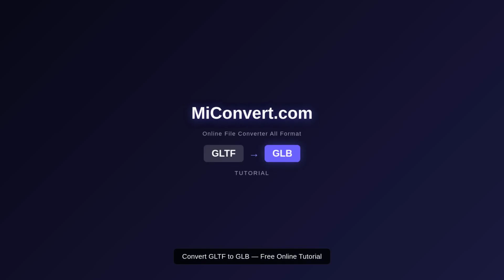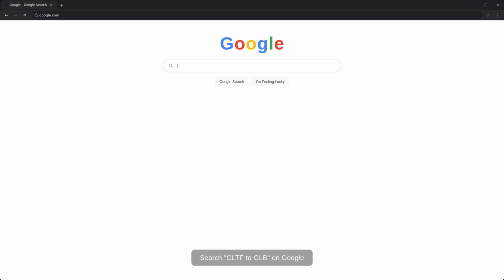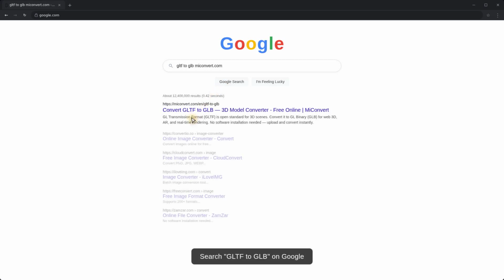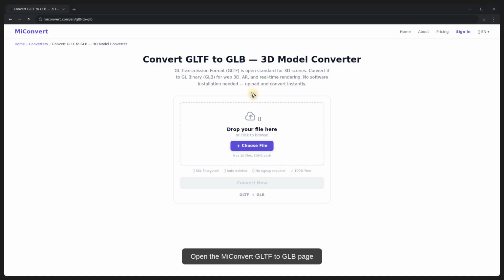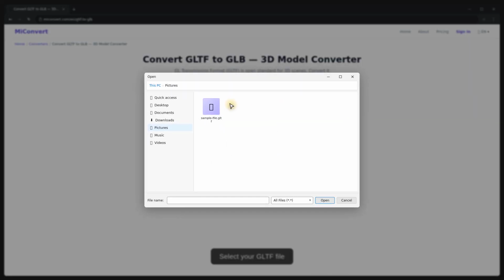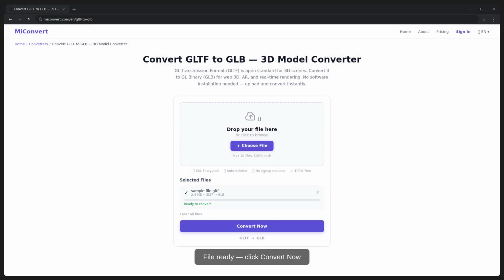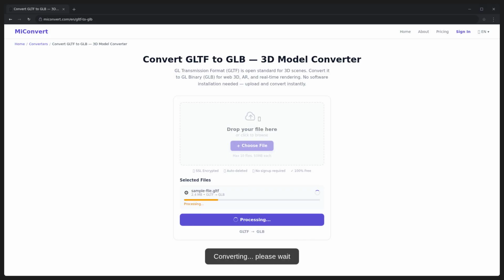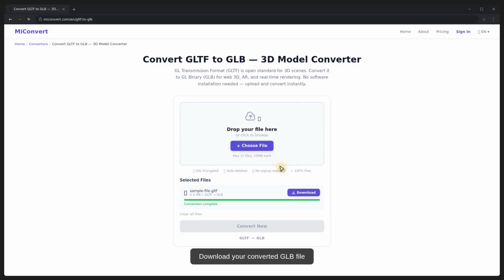Free GLTF to GLB Converter Online — Quick Tutorial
GLTF → GLB in seconds! Free online converter at MiConvert.com